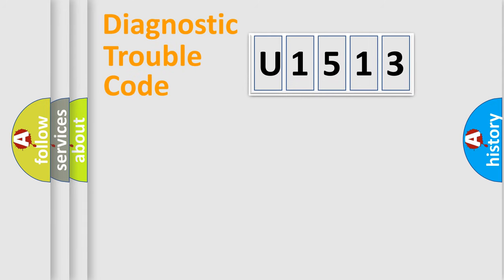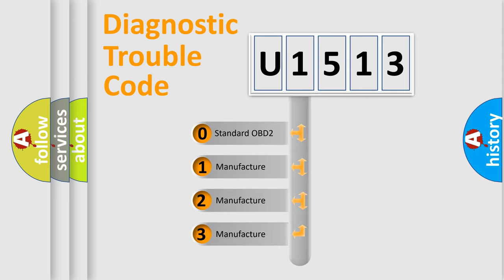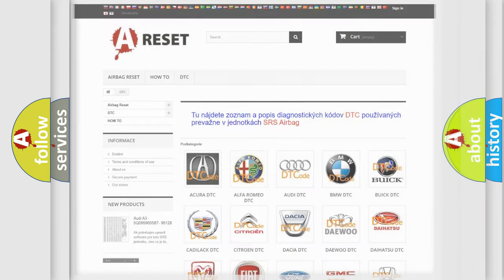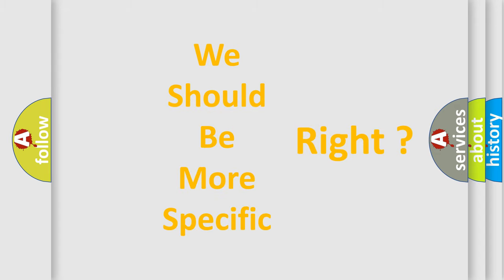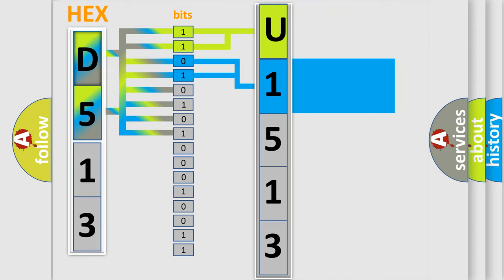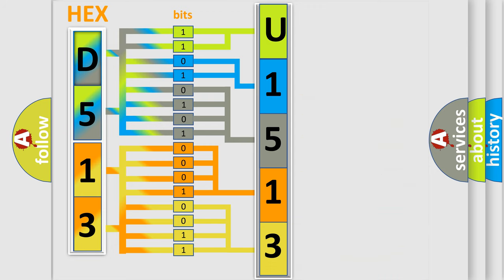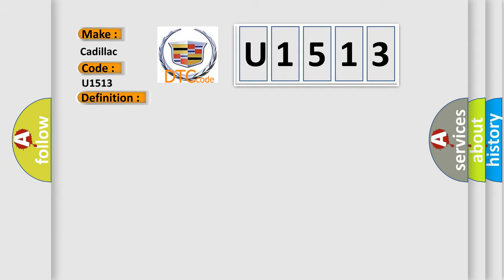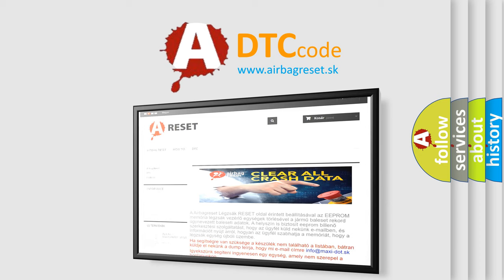DTC cadillac U1513 Short Explanation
Contents:
0:21 Basic DTC analysis according to OBD2 protocol standard.
1:48 Insight into programming
2:58 A diagnostically understandable description of the Diagnostic Trouble Code
3:05 Basic error definition

Make:
Cadillac
Code:
U1513
Definition:
Humidity Sensor: Circuit Short To Battery or Open
Cause:
The HVAC control module senses greater than expected voltage on the humidity sensor circuit,indicating a short voltage or an open circuit or sensor.